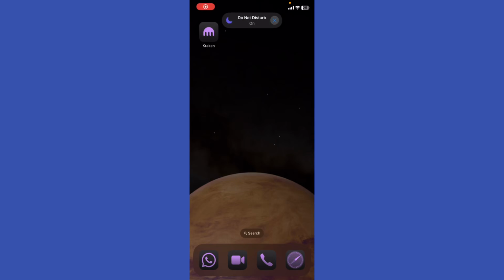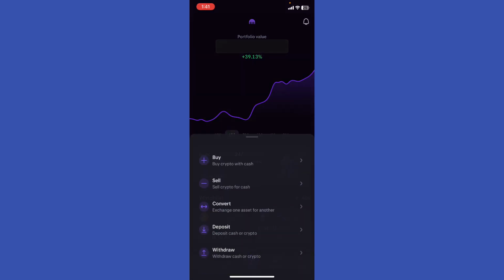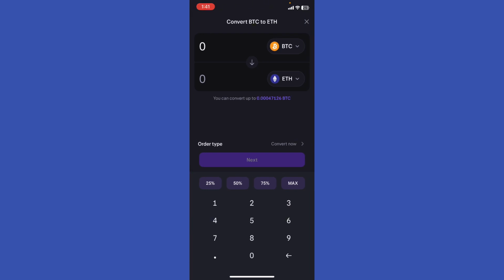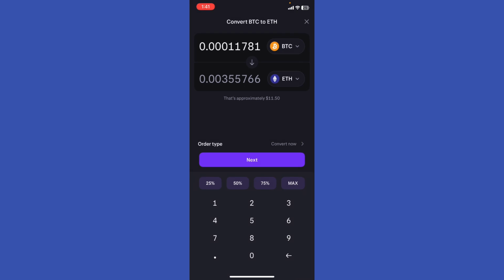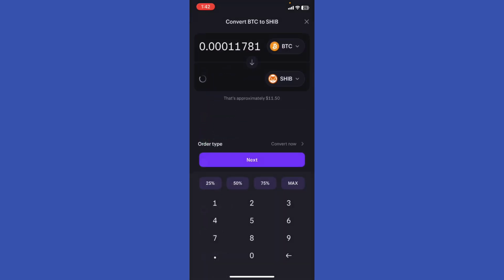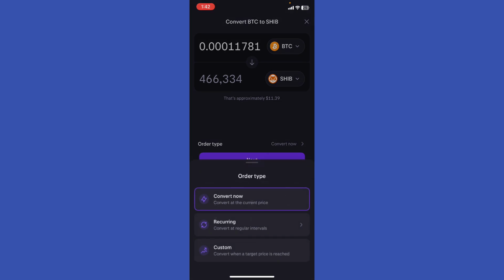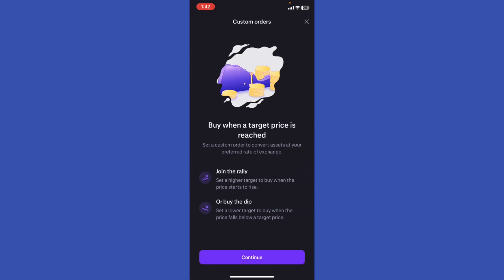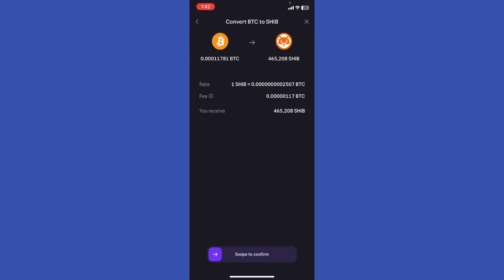How to use kraken’s convert tool for quick trades (2024)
How to use kraken’s convert tool for quick trades

In this video i´ll show you How to use kraken’s convert tool for quick trades. The method is very simple and clearly described in the video. follow all the steps & use kraken’s convert tool for quick trades